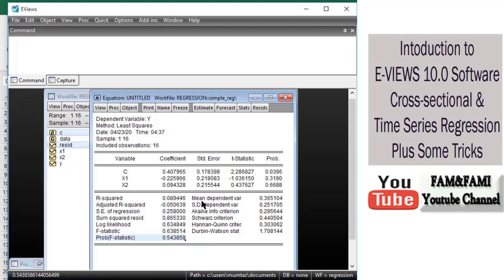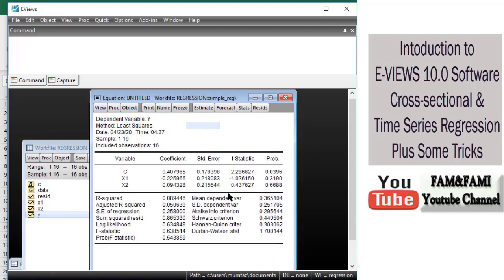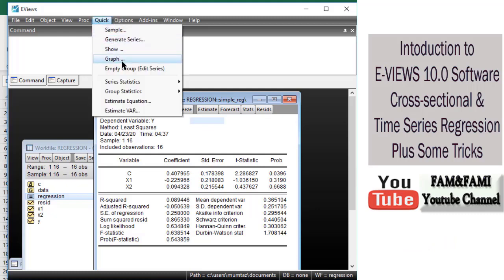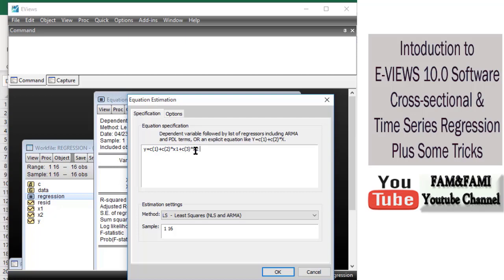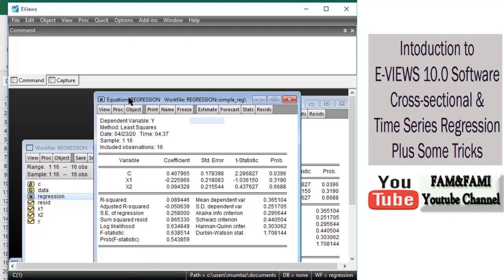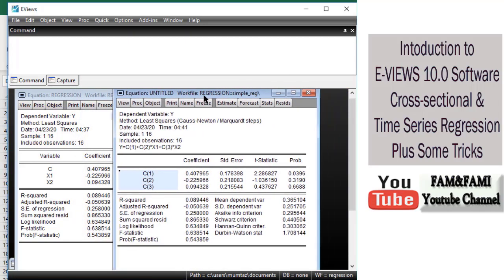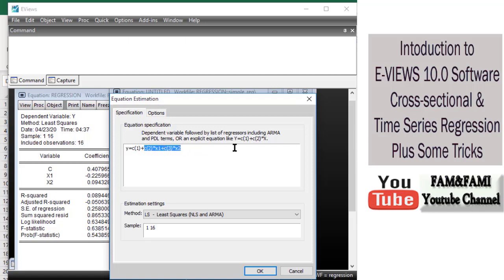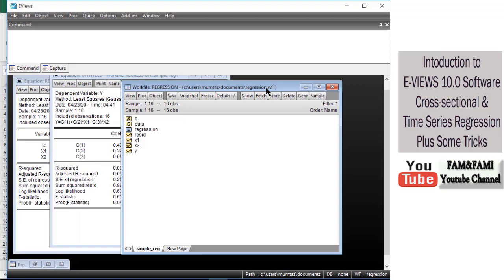Introduction to EViews Software: Mastering Data Analysis and Econometrics (Part 3/4)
Welcome to our comprehensive introduction to EViews software! In this tutorial, we'll walk you through the essential features and functionalities of EViews, a powerful software package used for data analysis and econometrics. Whether you're a student, researcher, or professional in economics or finance, this video will equip you with the necessary skills to navigate the EViews interface, import and manipulate data, perform statistical analysis, build econometric models, and visualize your results. Join us to unlock the full potential of EViews and take your data analysis and econometrics expertise to the next level.